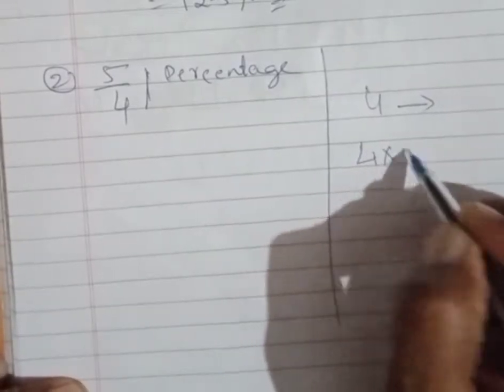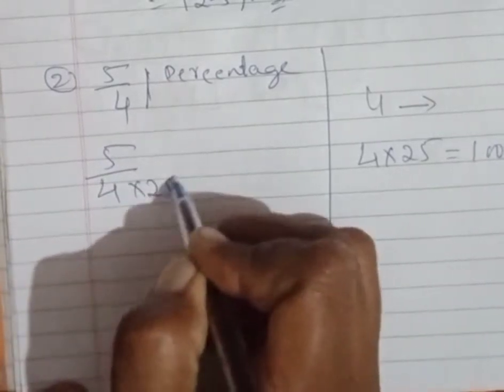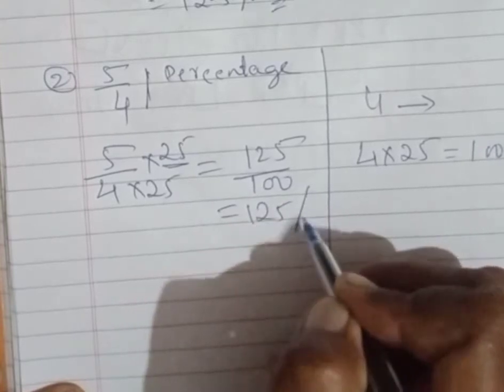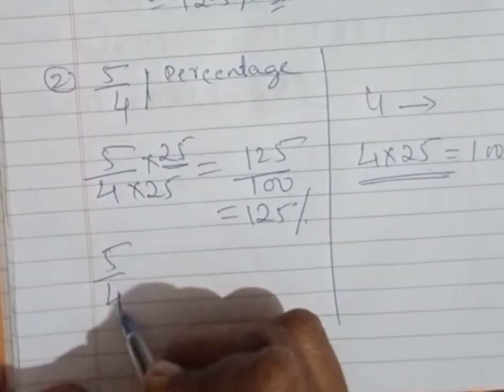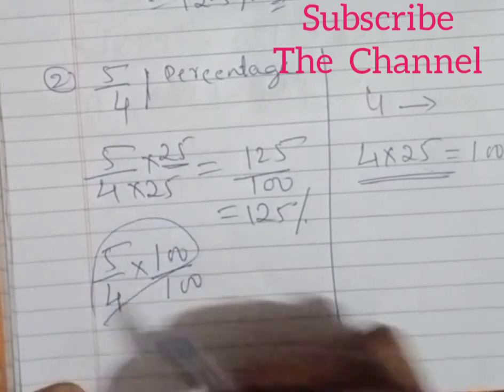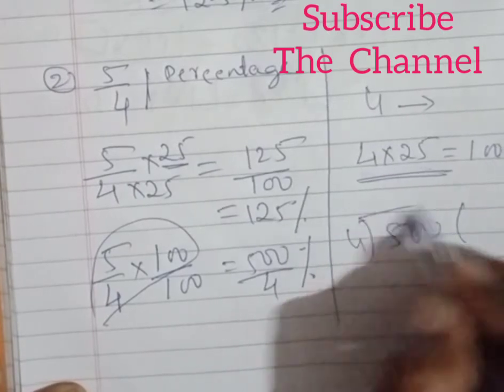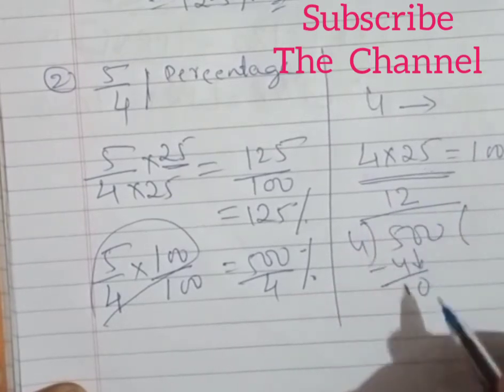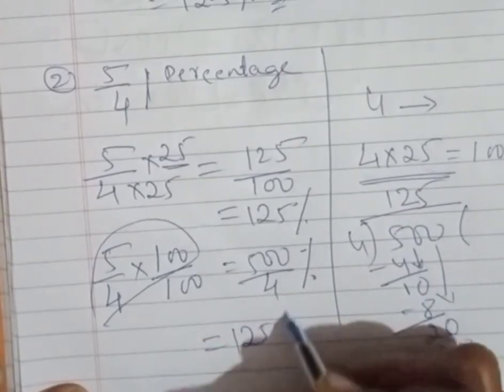percentage|fractions|SSC CGL|SSC CHSL|NTPC|RRB|basics of maths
maths basics maths , how to#shorts maths basics maths , how to improve speed in maths for SSC, BANK, and DEFENCE EXAMS
class 9 circles| 9 class maths chapter 10|
class 9 maths exercise 10.5|angle of the segment| circles| circles and segment| angles of the segments in the circle|
basics of circles|class 9 maths exercise 10.5|exercise 10.5 class 9| geometry for class 9| important mcqs of circles class 9| imp question of circles class 9|easy way to solve circles| logics of solutions for circles improve speed in maths for SSC, BANK, and DEFENCE EXAMS
finding the common difference in an ap| easy maths| maths basics| sequence and series| kseeb class 10 maths chapter arithmetic progression